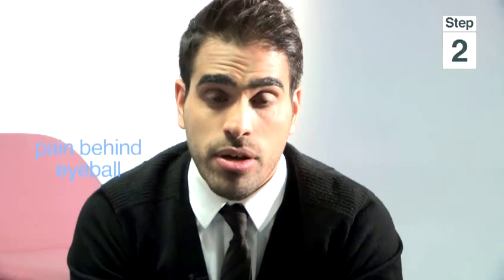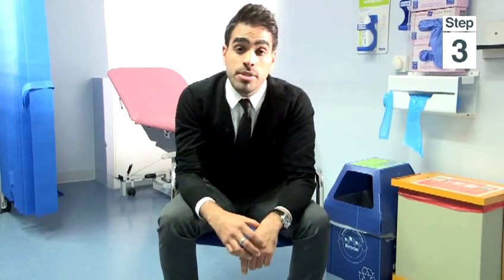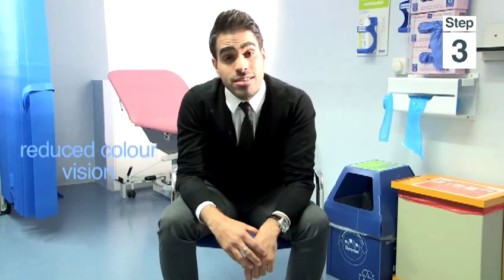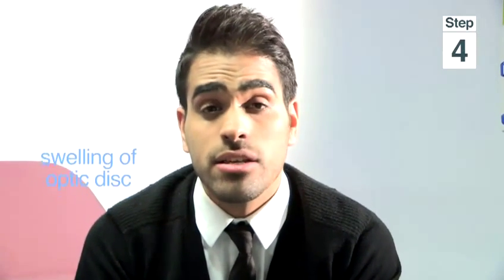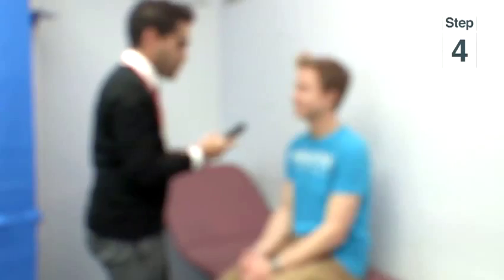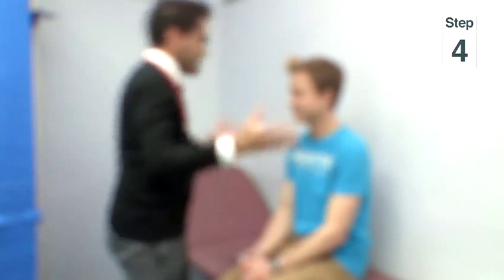How To Understand The Symptoms Of Optic Neuritis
This guide shows you How To Understand The Symptoms Of Optic Neuritis